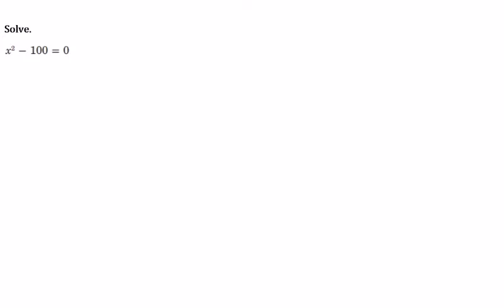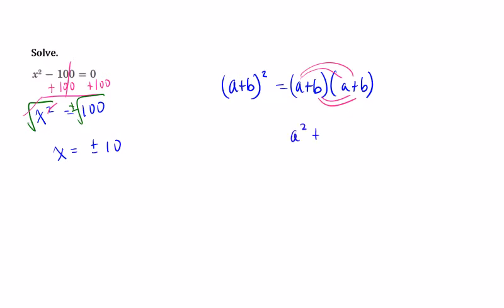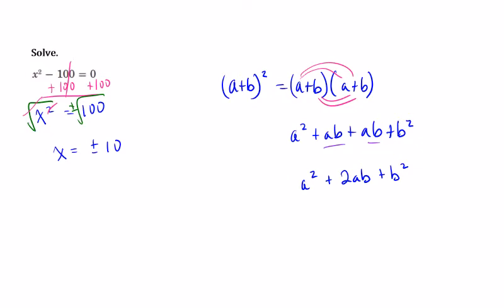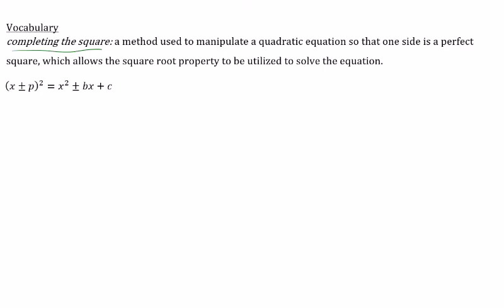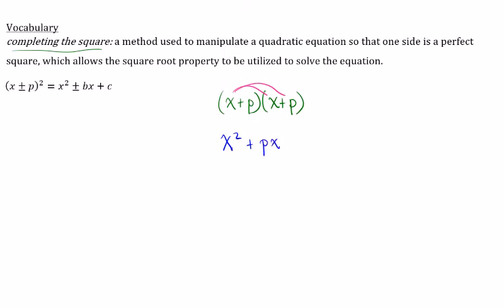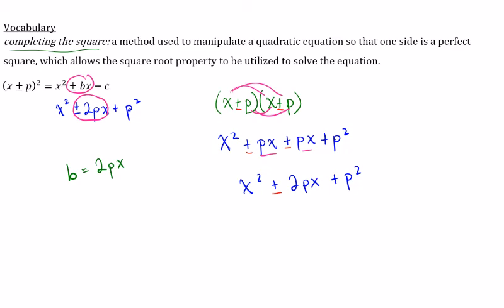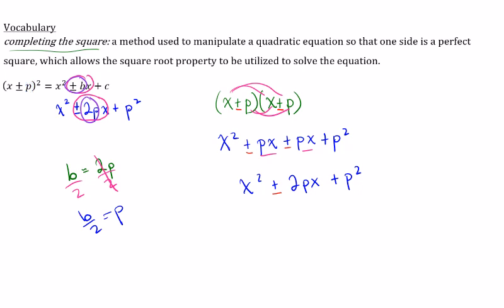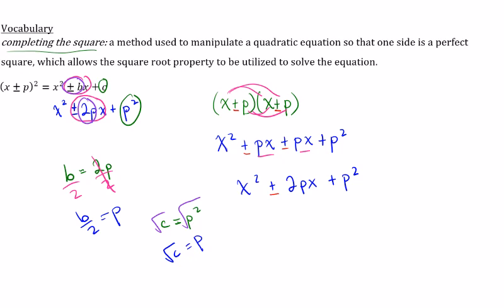AT - 4.5 - Completing the Square - 1